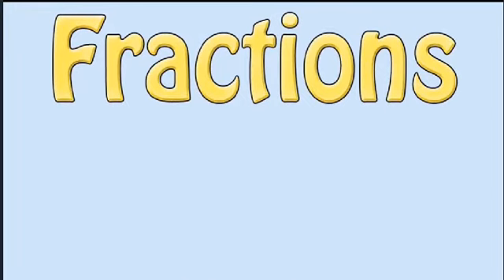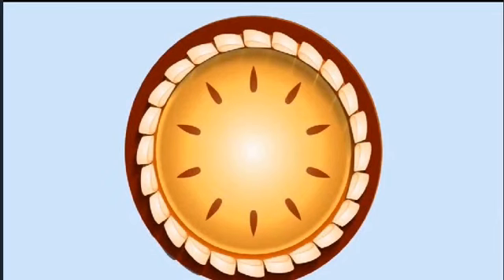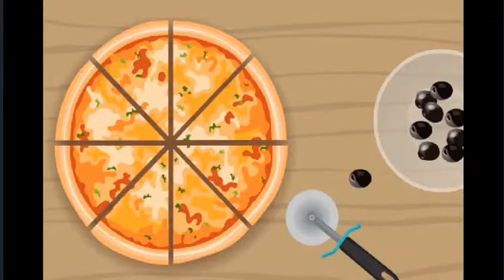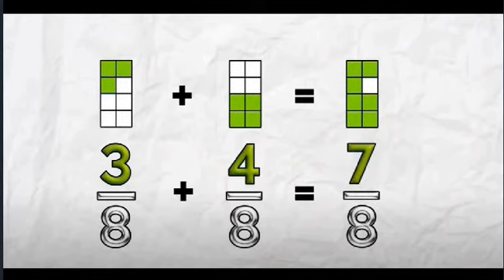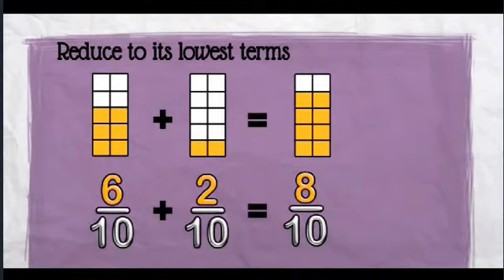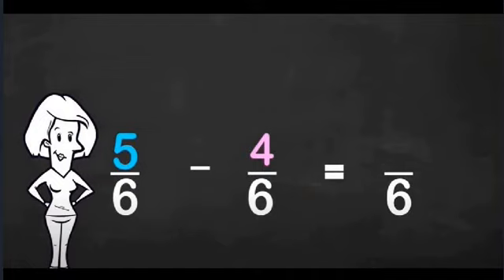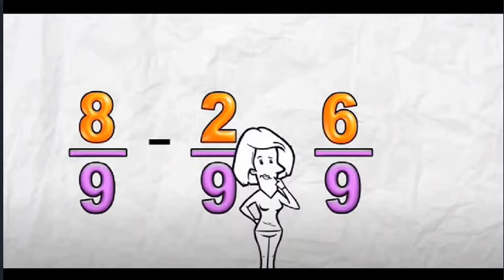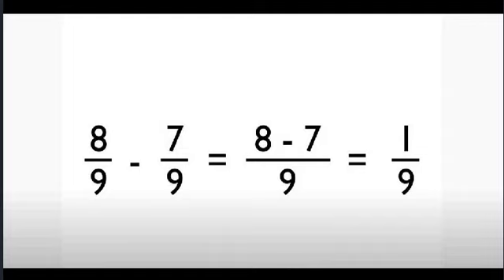Year 3 Fraction